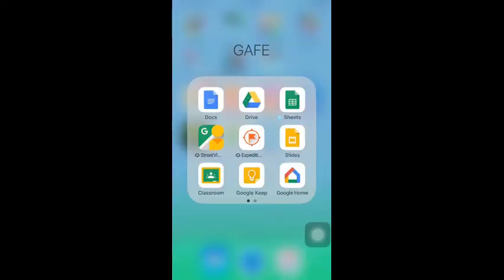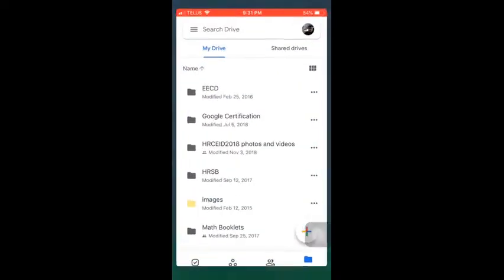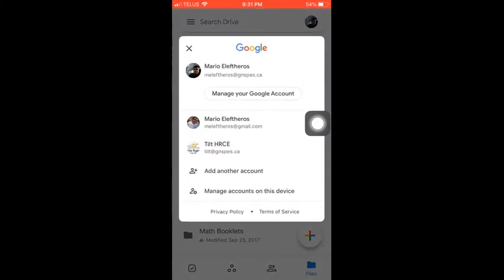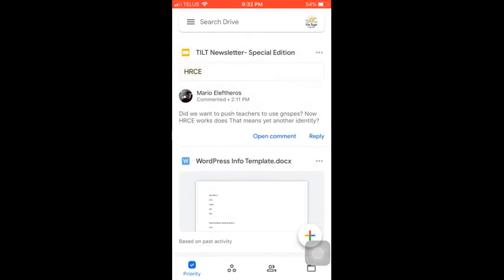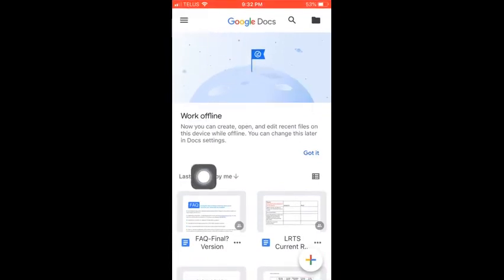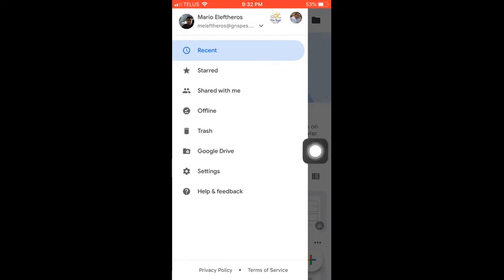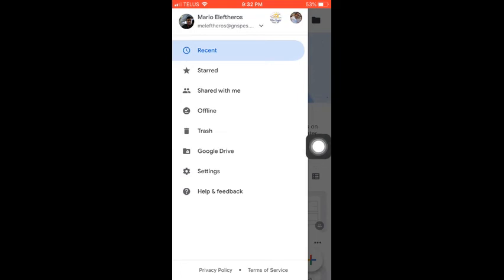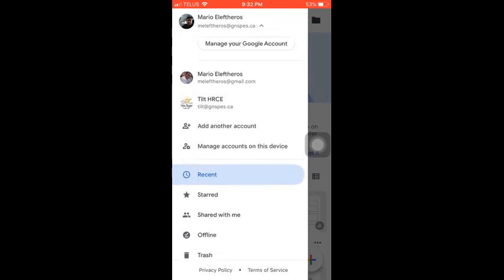Switching Between Multiple Users on a Mobile Device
Learn how to switch between Gmail accounts on a mobile device.